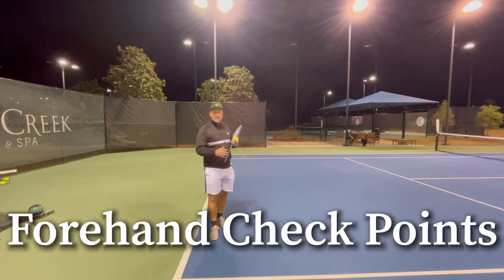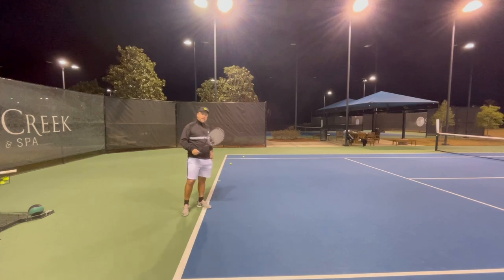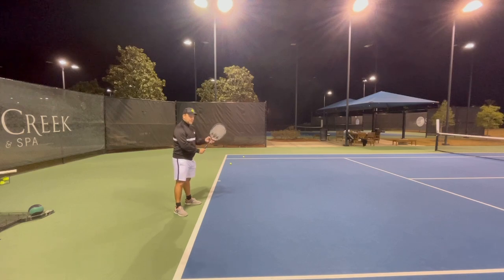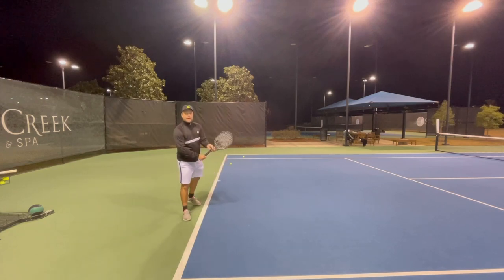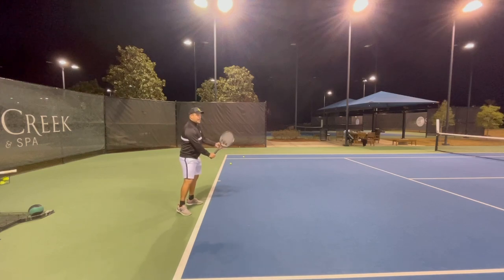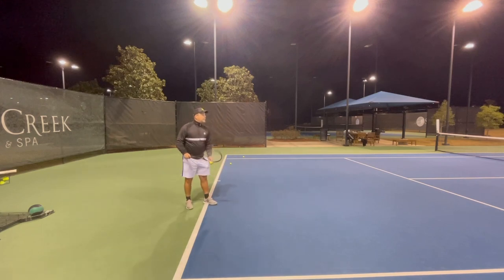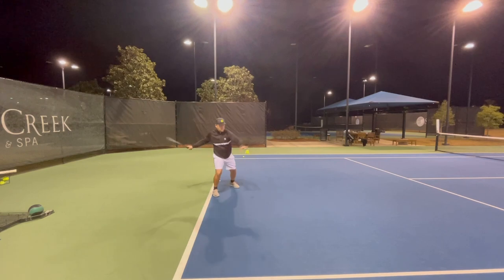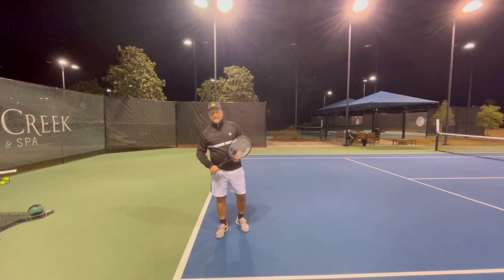Tennis topspin forehand check points